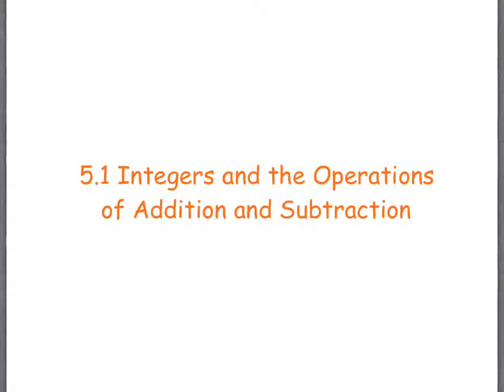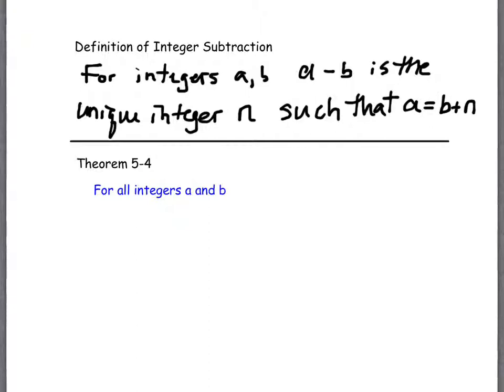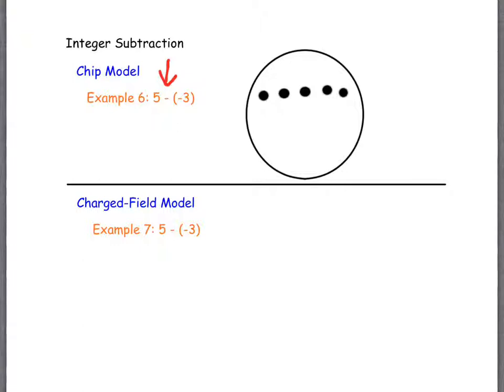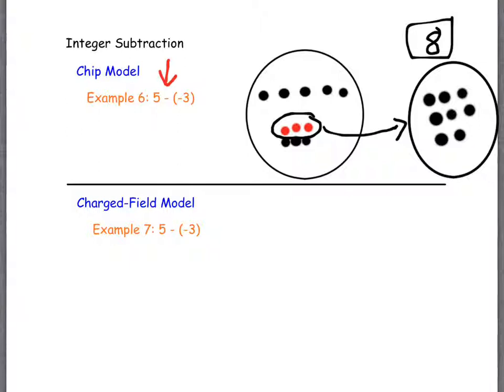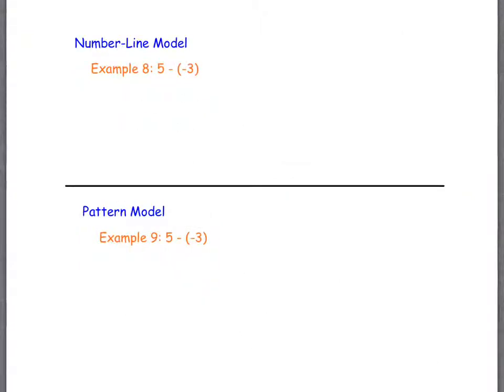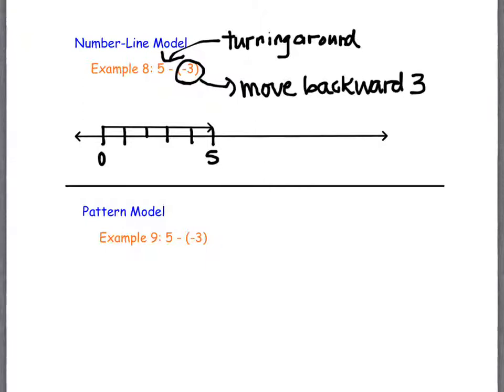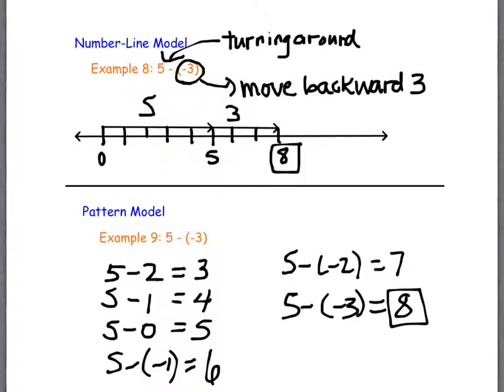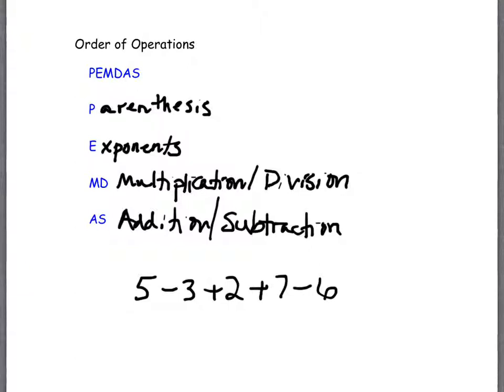5.1 Integers and Addition and Subtraction (part 2)